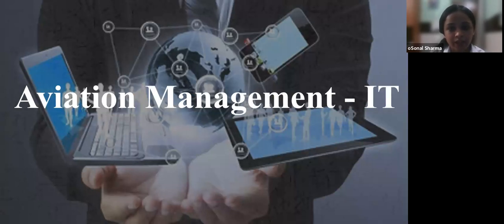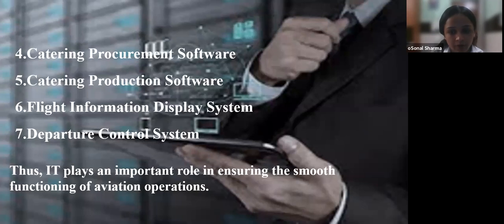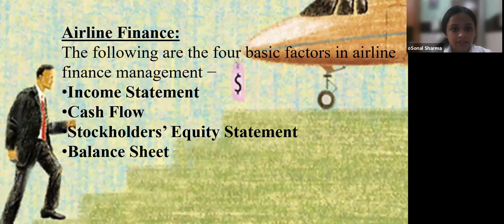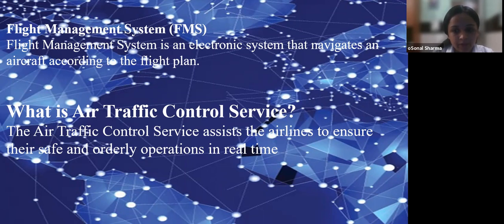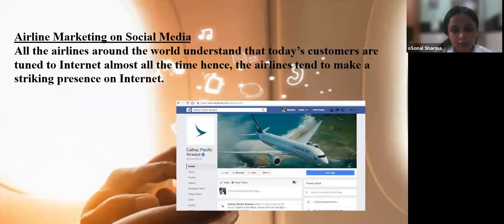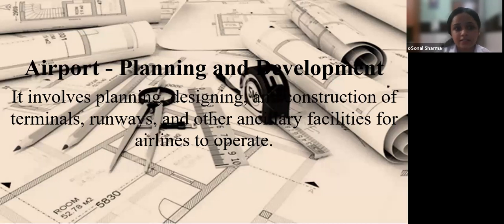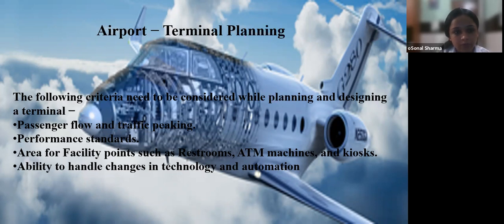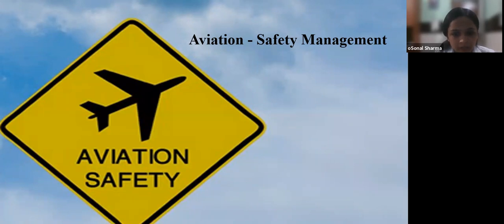Dept Working in Civil Aviation and on Airports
Dear Visitors,

Bell Icon  🛎️